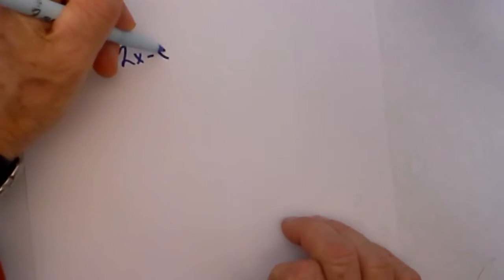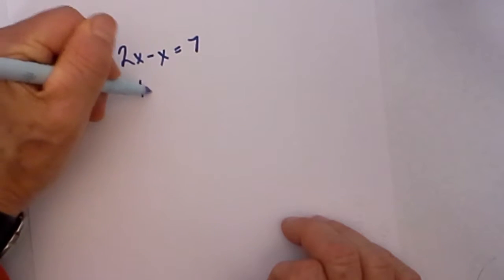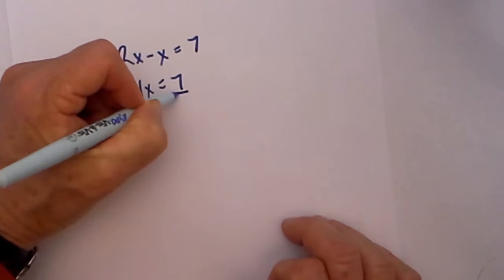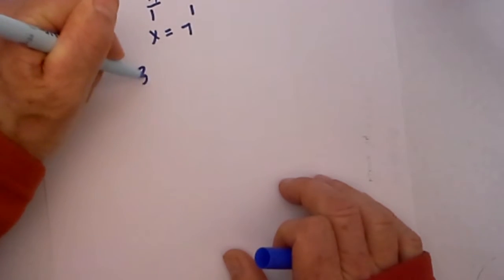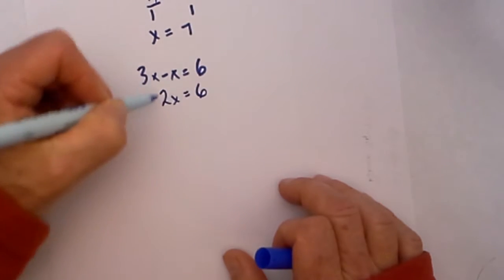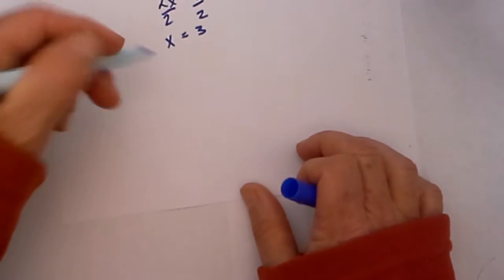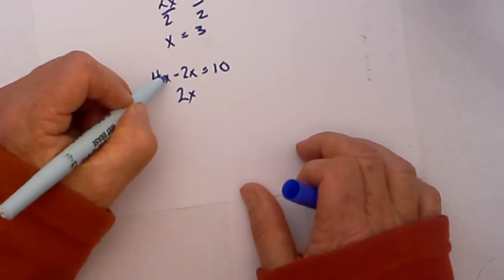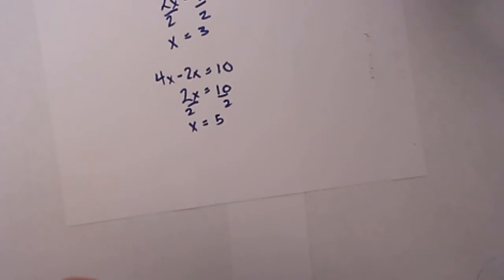Solve 2x-x =7- Solving Equations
In this video you will learn to solve three one step equations